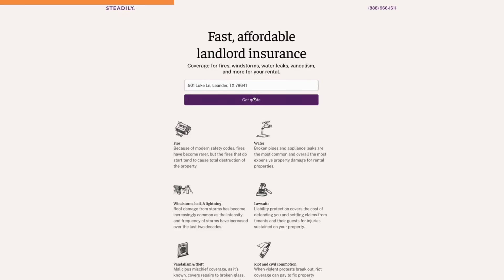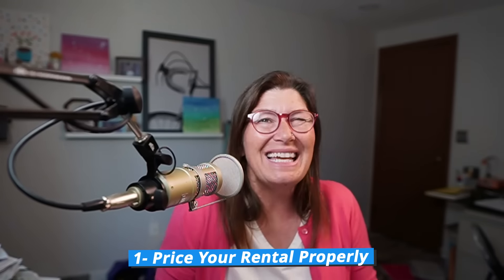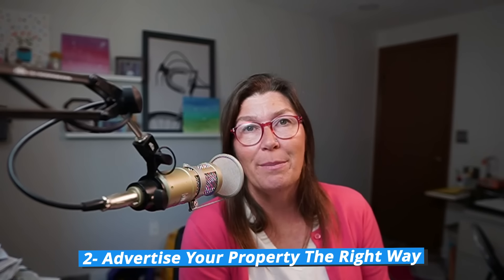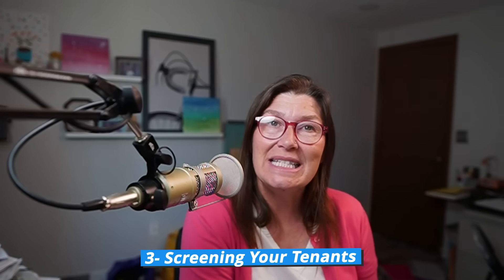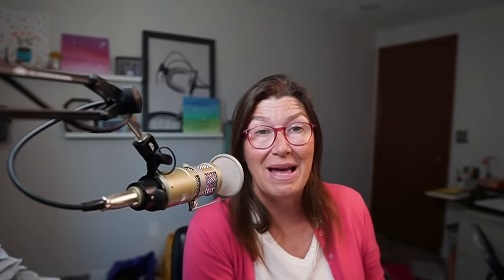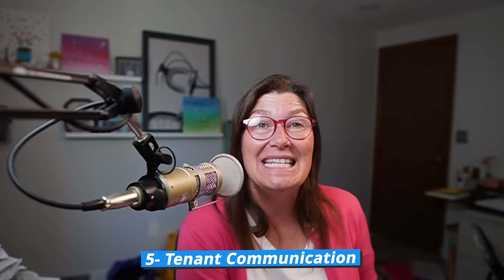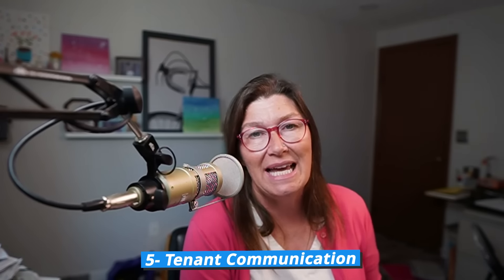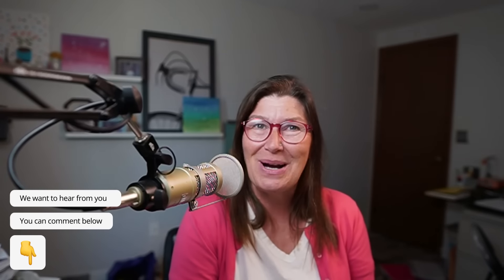6 Landlord Tips for More Passive Income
Discover how Steadily can save you both time and money on your rental property Insurance

See Mindy at BPCON2024 in Cancun!

New landlord? Don’t worry! If you follow these six landlord tips, you’ll be running your rental properties like a well-oiled machine, which means more passive income for you! Mindy Jensen, host of the “BiggerPockets Money” podcast, is here to share her decades of landlording experience, reviewing some not-so-obvious landlord tips and tricks to minimize your midnight toilet calls and maximize your real estate cash flow.

From pricing your rentals to screening tenants, advertising the RIGHT way, and writing your first lease, these are the tips that any aspiring landlord or new real estate investor should follow. They’ll help you pick the perfect tenants, minimize tenant-landlord conflict, and keep everything legal so you’re always in the right should any issues arise. Take Mindy’s advice, and don’t wait until it’s too late to put these real estate investing and property management tips into practice!

00:00 Landlord Tips
00:27 Sponsor: Steadily!
01:47 1. Price Your Rentals Right
03:43 2. Be Careful When Advertising
04:43 3. Screen Tenants (In Person!)
05:41 4. Get a Rock-Solid Lease
07:18 5. Communicate in Writing
07:56 6. Keep Adapting